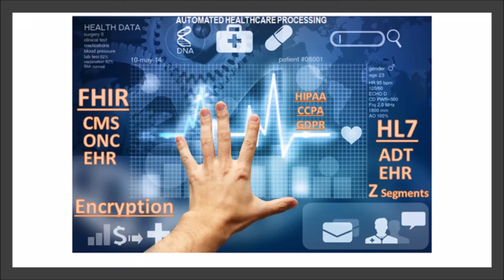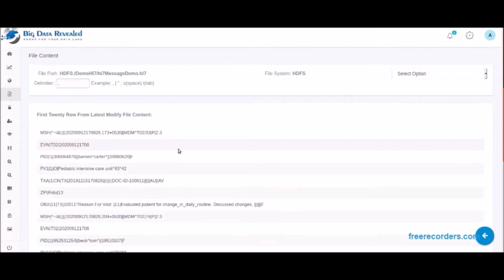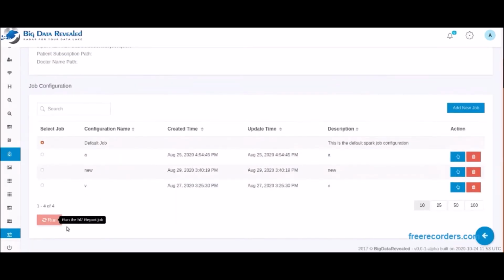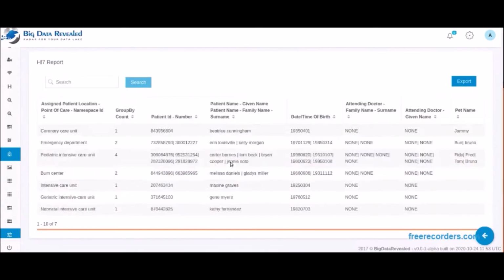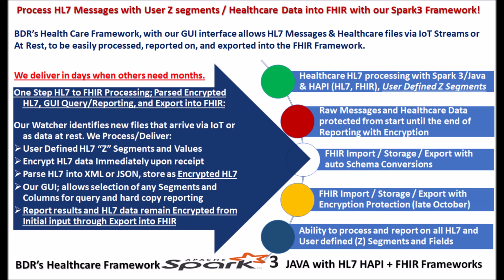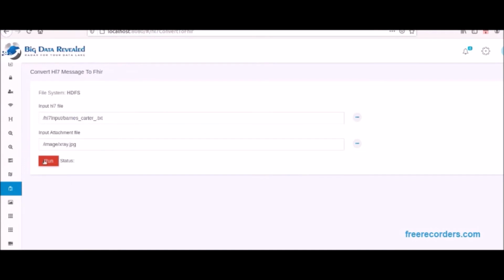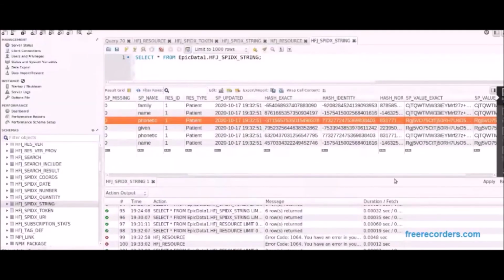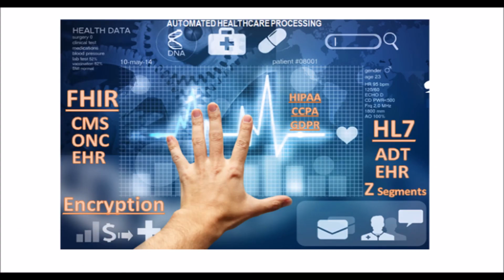FHIR HL7 Automating HL7 and Healthcare Information Query Reporting 08 24 2020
Strategic VIDEO, Our Automated HL7/FHIR Healthcare Processing (AHP) can achieve CMS interoperability and limit HIPAA exposures. AHP provides automated Queries in a Secured/Encrypted environment while you maintain control of your regulated Healthcare data. Available, On-Prem, VM & AWS AMI.

BDR-Healthcare Team available for 30-Day FHIR, HL7 Implementations. Our Automated Technology delivers in a month, what others will need a year or more.

1. Process, Parse & Report on HL7 Messages, including User Z Segments.
2. Import HL7 & Healthcare Data into FHIR (Encrypted) with a Spark3, Spring Framework & Graphical Interface!
3. Process Healthcare files from IoT or Data at Rest.
4. Parse HL7 and store as encrypted data into XML or JSON.
5. Report features include field Concatenation & Group By options.
6. BDR’s Proxy Server seamlessly accesses any encrypted data in FHIR for use in reporting or your Business applications.

BDR’s Healthcare Framework is Spark 3 / JAVA with HAPI (HL7 + FHIR).